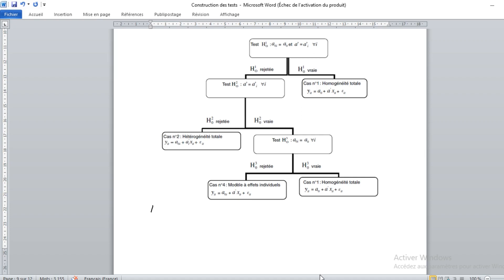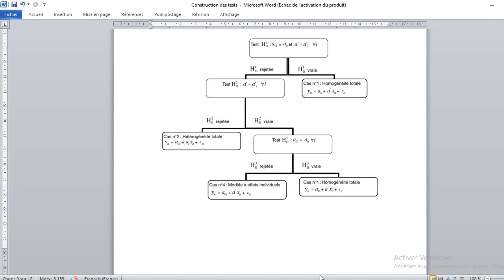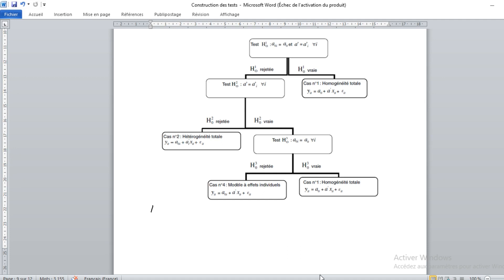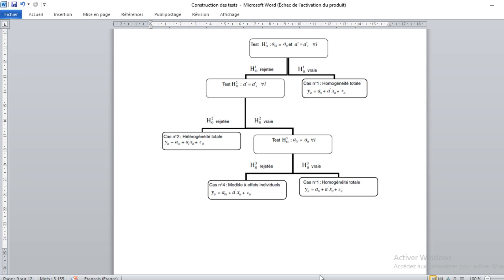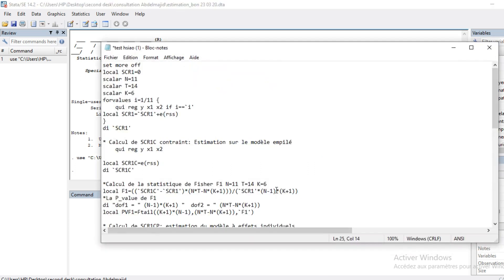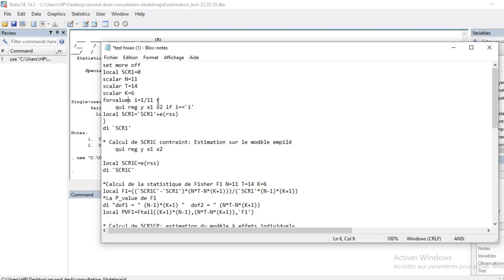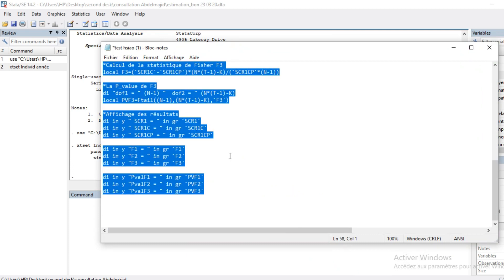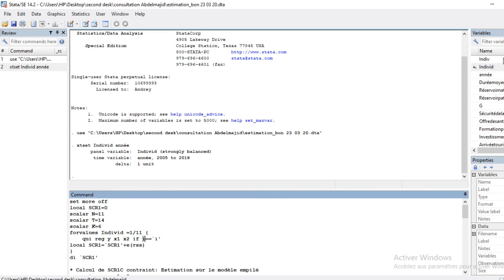Panel data econometrics: hsiao test of homogeneity in stata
This tutorial shows you how to do the hsiao specification test to determine which choice to make between the individual effect and a completely homogeneous model.

Learn How To Trade The Financial Markets by tacking a course at Knightsbridge Trading Academy

You have difficulties for data analysis or modeling: Econometrics, Statistics for companies, individuals, researchers, dissertations / theses / articles with SPSS, STATA, EVIEWS, CSPRO, R, SAS, RATS, Python, etc, n ' do not hesitate to contact us at the following addresses:

 I recommend the following books/articles:

1)- Econometric Analysis of Cross Section and Panel Data 2e

2)- Analysis of Panel Data (Econometric Society Monographs Book 54) (English Edition) 3rd Edition

If you don't have a computer, to have an HP 15-db0074nf PC Portable 15,6'' HD Noir (AMD A6-9225, 4 Go de RAM, 500 Go de Stockage, AZERTY, Windows 10) .

and if you want a high performance computer, to have an Asus Vivobook S SM712DA-AU024T PC Portable 17" (AMD R5, 8Go de RAM, 512Go SSD, Windows 10) Clavier AZERTY Français

or a Dell Inspiron 17-7786 Ultrabook tactile convertible 17,3" Full HD Argent (Intel Core i7, 16Go de RAM, Disque Dur 1To + 16G Optane, NVIDIA MX150 2Gb, Windows 10 Home) Clavier AZERTY Français